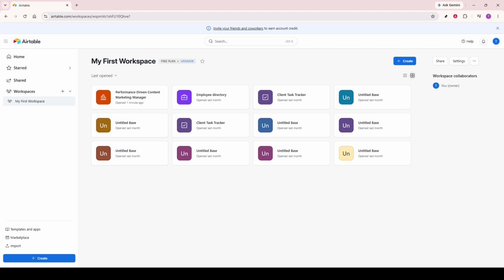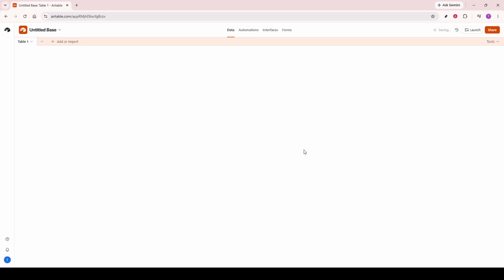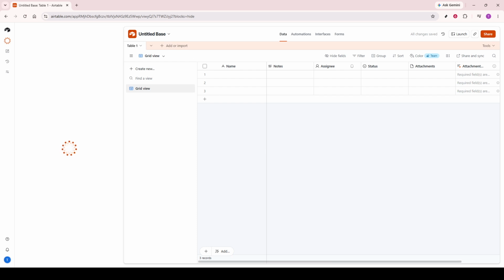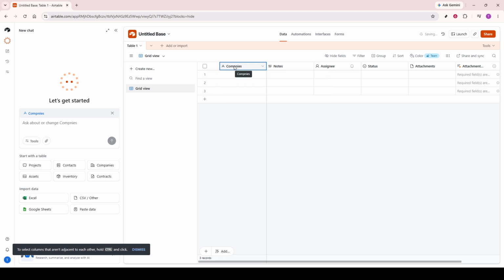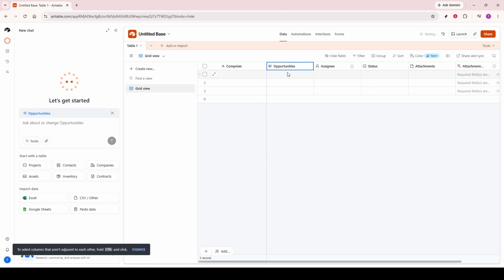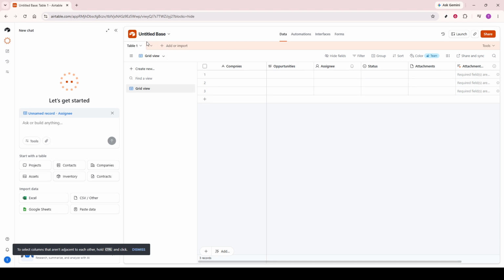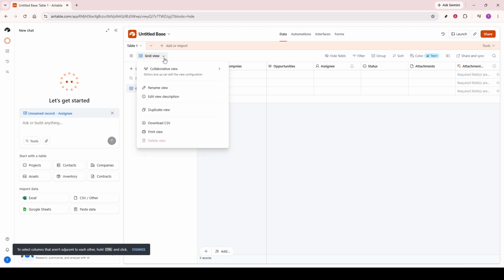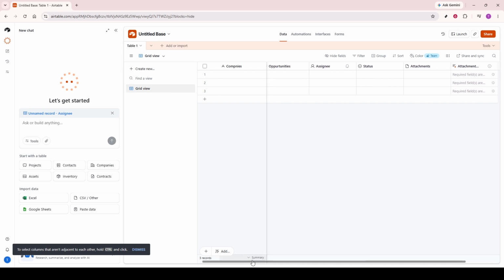How To Build A CRM In Airtable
In this video, I show you exactly How To Build A CRM In Airtable in 2026 | Step-By-Step Full Guide.

Are you tired of paying hundreds of dollars for overly complex, rigid CRM software and want to design a completely custom client tracking system that mirrors your exact business workflows and pipeline stages? 🚀 In this step-by-step tutorial, I’ll walk you through the absolute best, verified ways to structure contact tables, link account company records, and create real-time sales pipeline dashboards using the latest 2026 Airtable interface.

Whether you're an independent real estate agent closing deals, an online agency founder tracking inbound leads, or a remote virtual assistant managing client follow-up sequences and interaction logs, building a reliable tracking hub is critical. We look at how defining relational database field architectures drops your manual data-entry overhead, how to establish automated follow-up reminder rules based on pipeline status changes, and how to safeguard your sales workspace from duplicate entry clutter using unique field identifiers.

🔥 By the end of this video, you’ll have the platform architecture rules down and know exactly how to build a CRM in Airtable seamlessly, securely, and effortlessly!